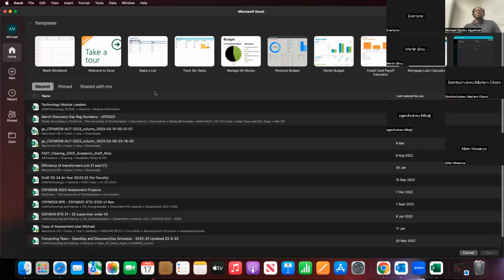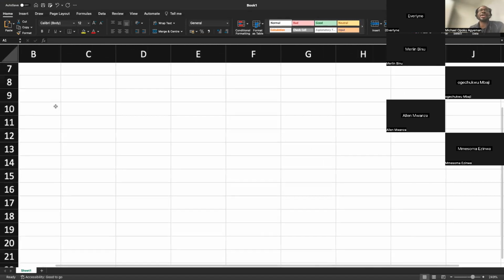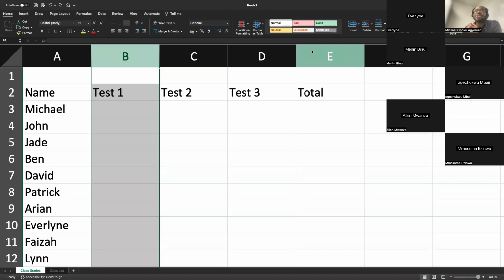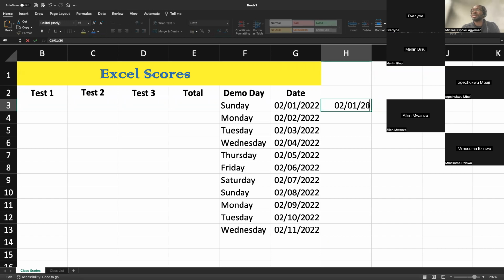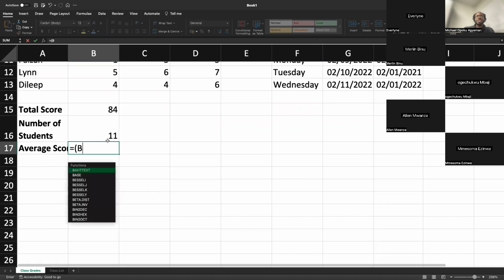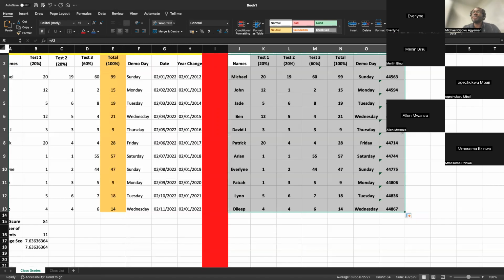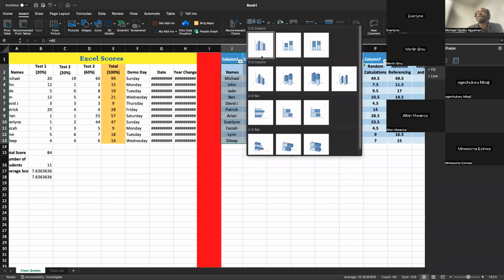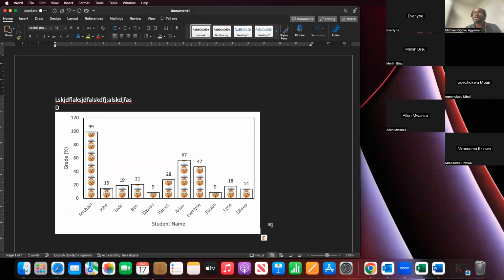Microsoft Excel 365